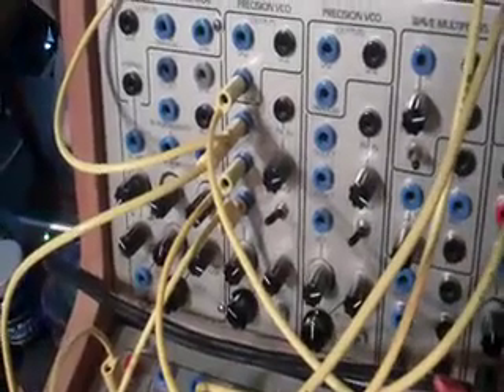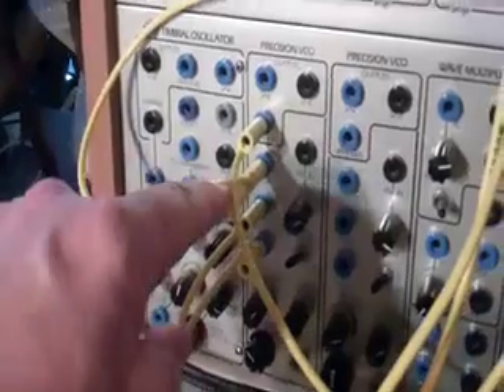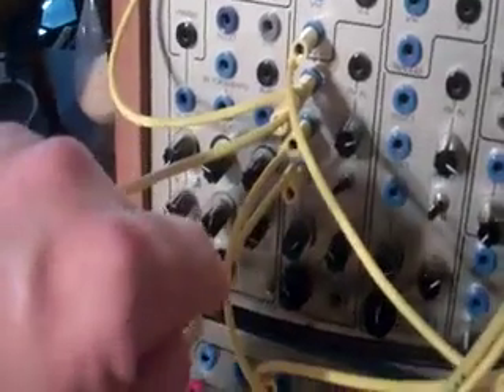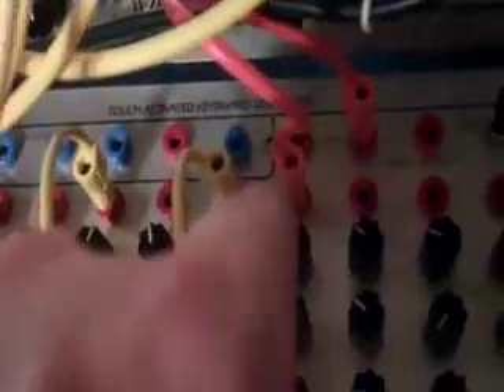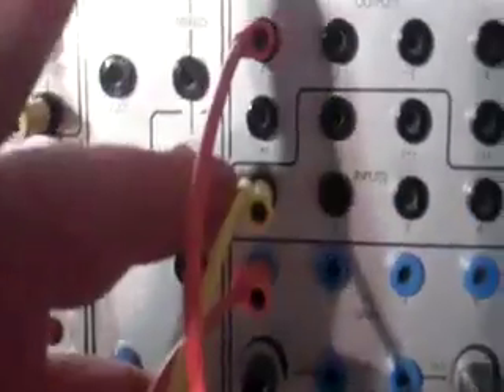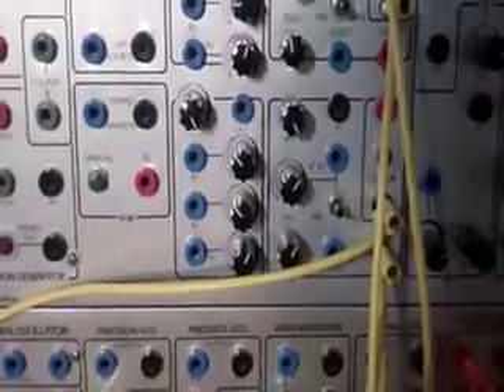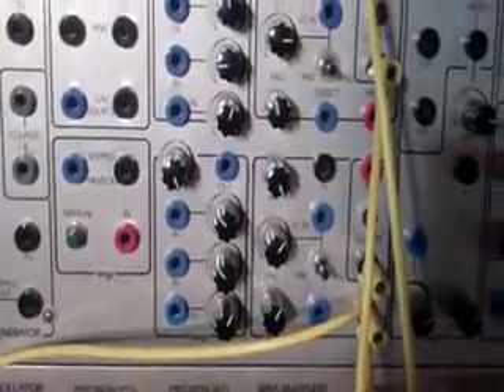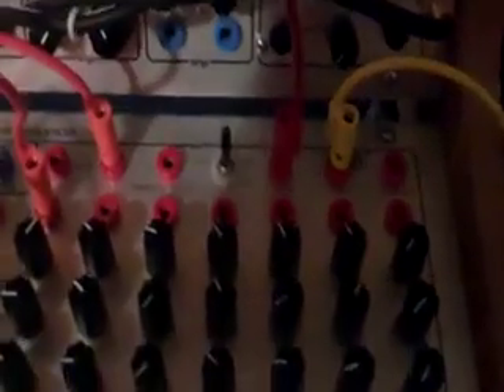Serge Pulse Sequencer Demo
A little exploration of using the individual Pulse Outputs of the Serge TKB to create varied sounds and timbres from a single Serge Precision VCO.  The concept is to trigger different DSGs (using either Trig In or IN) and varying the rise and falls times to get the sounds you like.
This is just the simplest of demonstrations – take it and run with it! Twist those knobs!!
Here's a better audio and a more fleshed out variation on this basic patch: